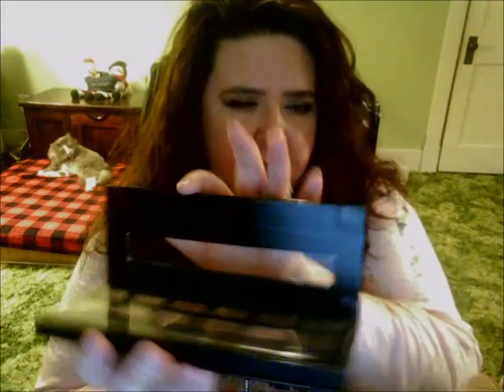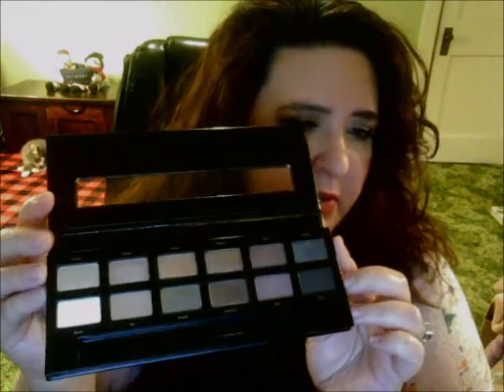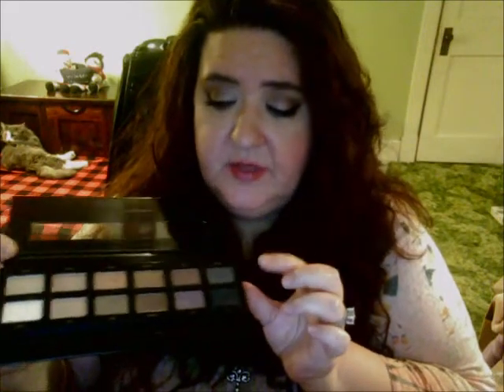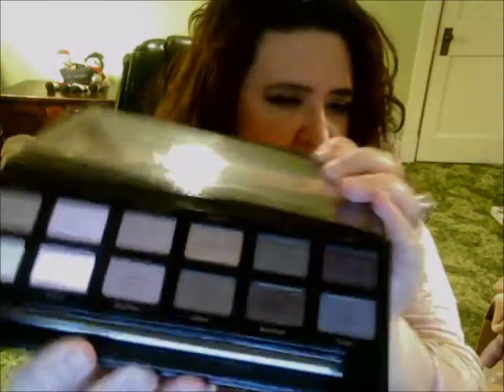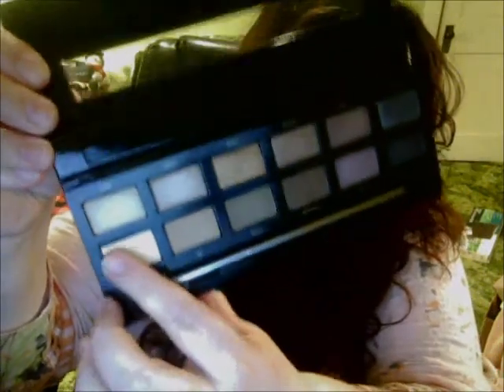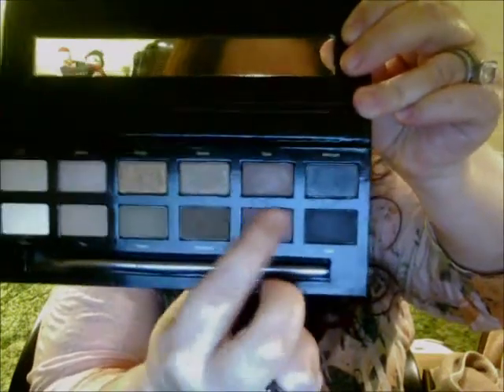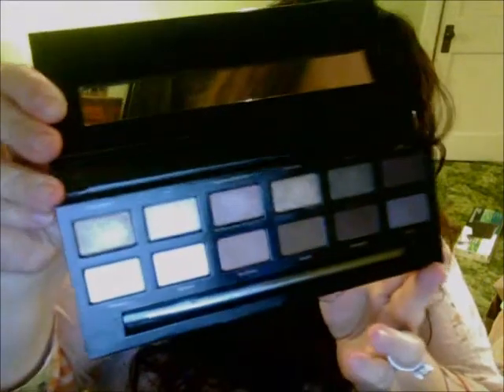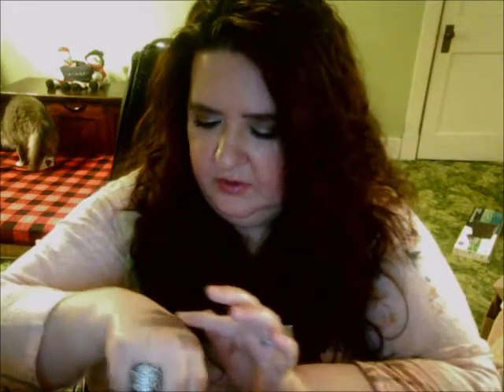Ulta Rose Gold & Gilded Gold Palette's